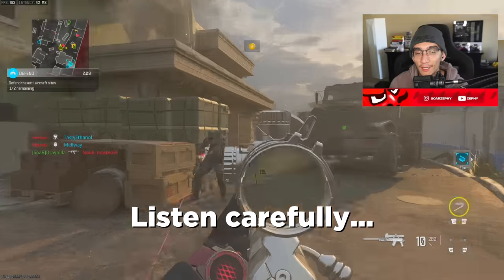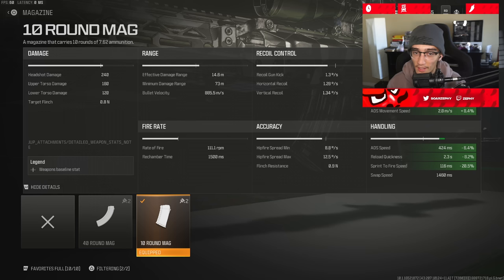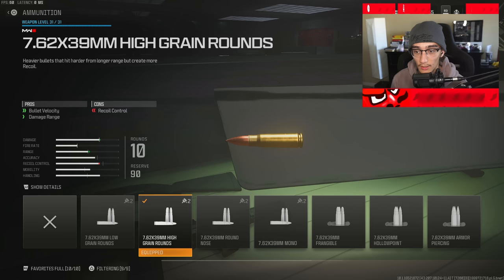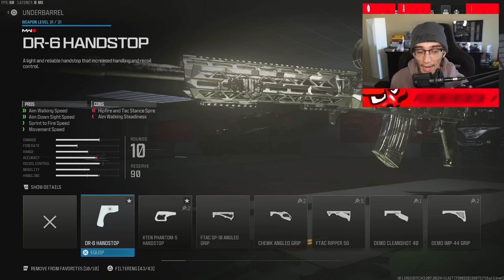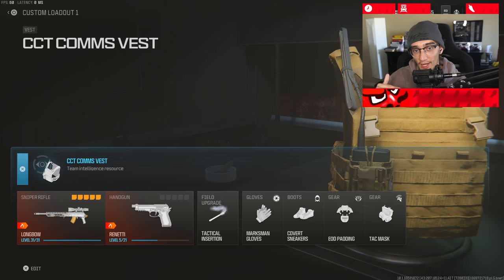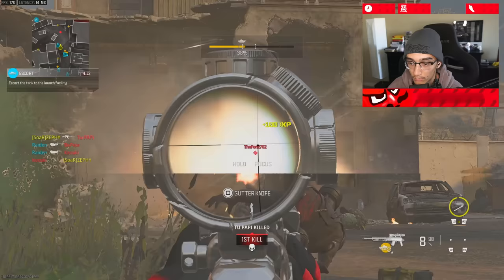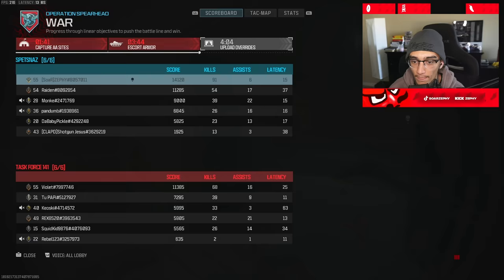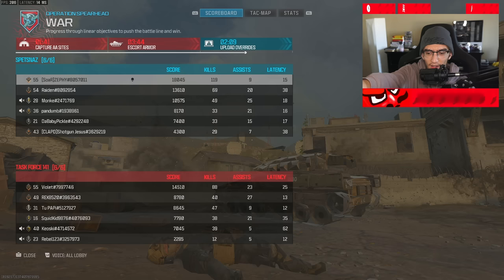The ONE SHOT & MAX Speed Longbow Sniper Class Setup in Modern Warfare 3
The SECRET Attachment for the BEST MAX Speed "KATT AMR" Sniper Class Setup in Modern Warfare 3. You can quickscope with this loadout and snipe aggressive or passively.

Let's break 1 LIKE for this INSANE video. I hope you guys enjoy this Call of Duty Sniper gameplay. If you guys have any questions or suggestions, be sure to leave them in the comments below! 🙂